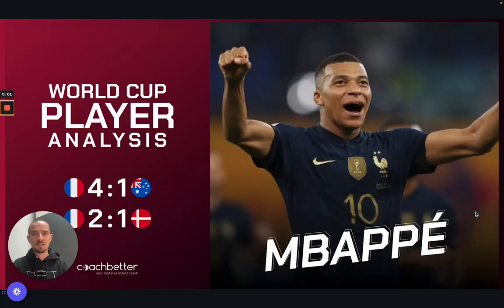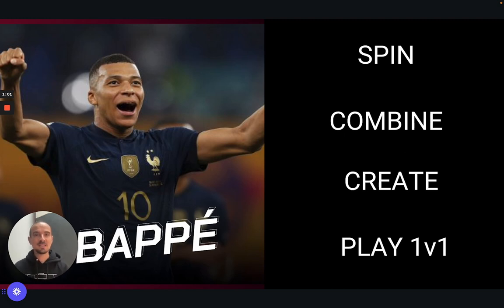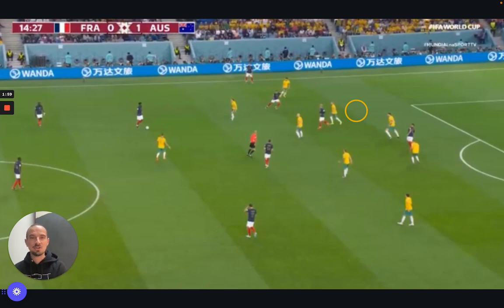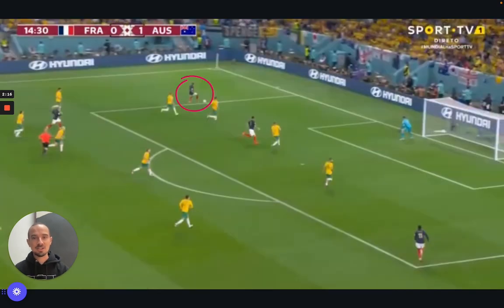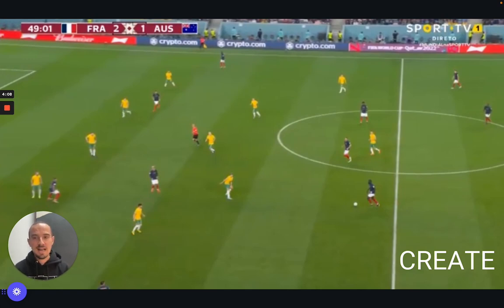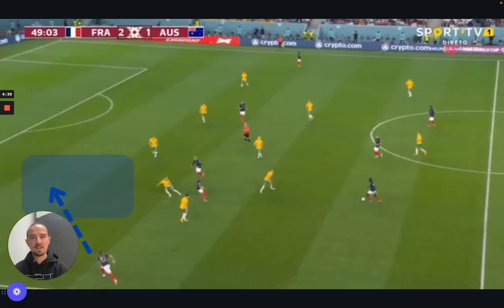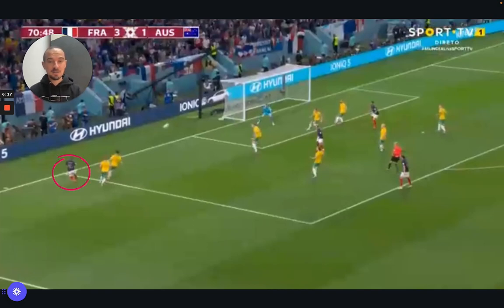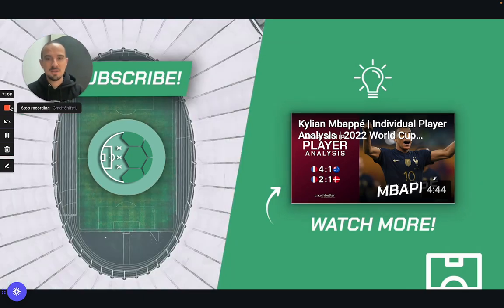Kylian Mbappé | Individual Player Analysis | 2022 World Cup Analysis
Coachbetter Technical Director and former English National Team (Lionesses) and Stevenage Head Coach, Mark Sampson, analyzes Kylian Mbappé.

Find out more and have your own digital assistant coach